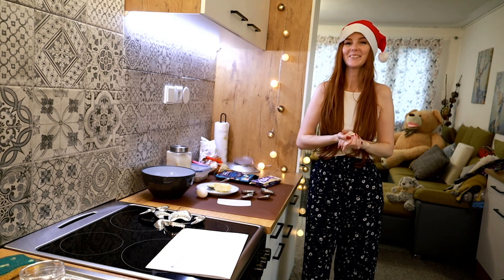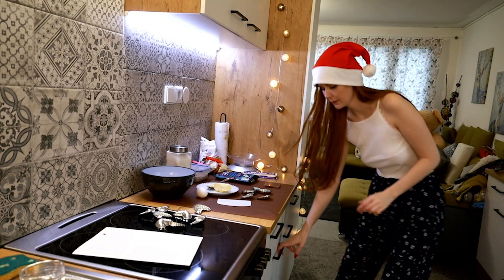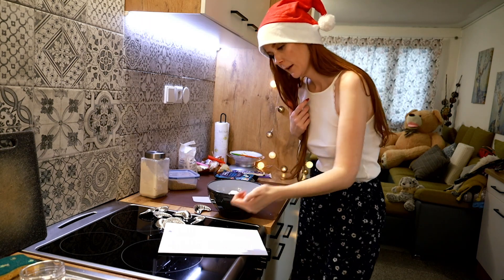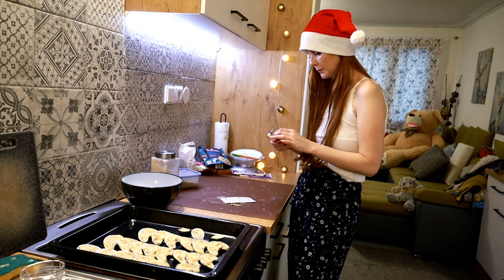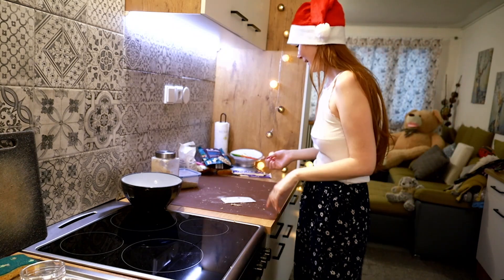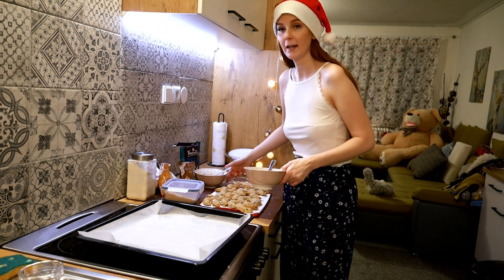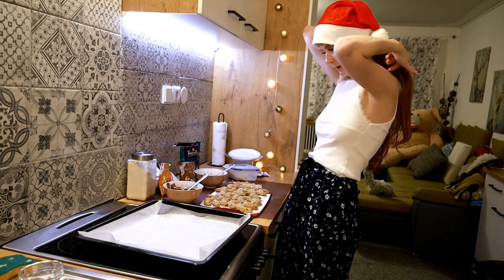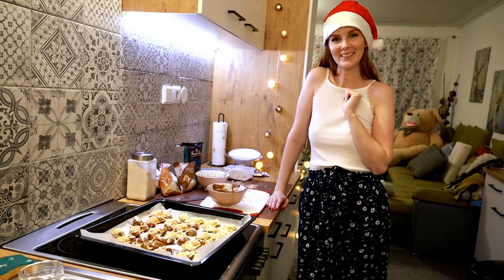Chocolate walnuts christmas rolls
Hi, welcome to LittleBee - In today's video Chocolate walnuts christmas rolls